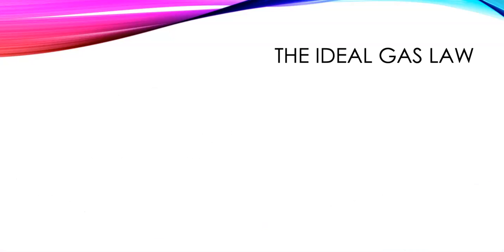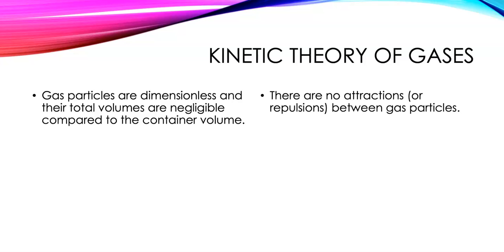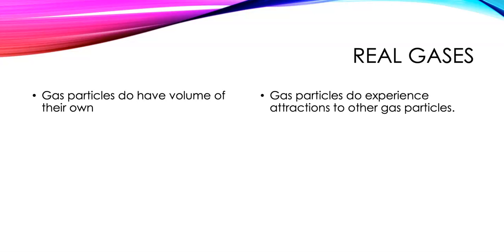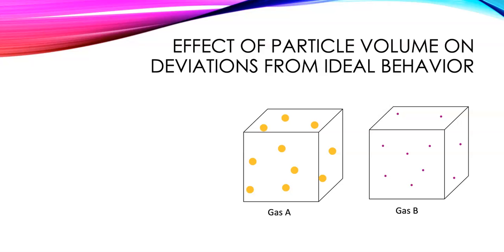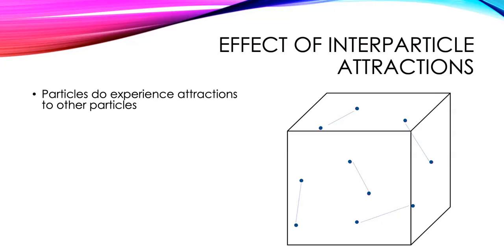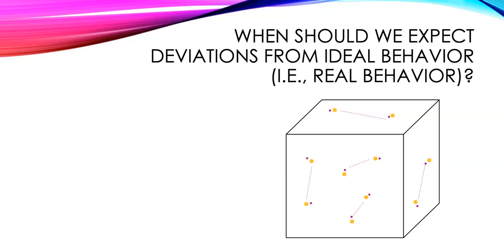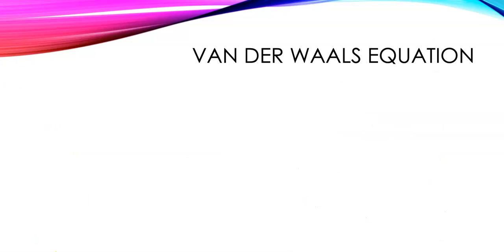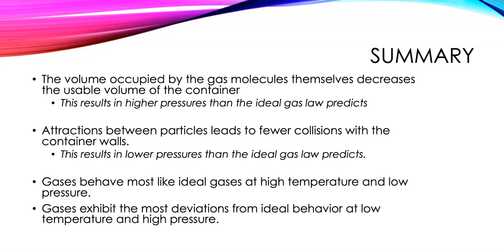Deviations from ideal gas behavior